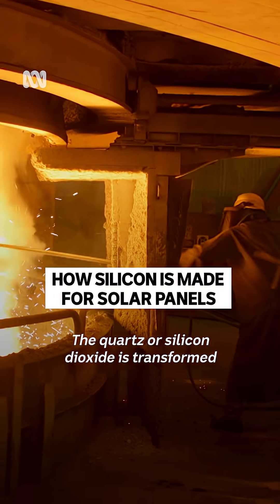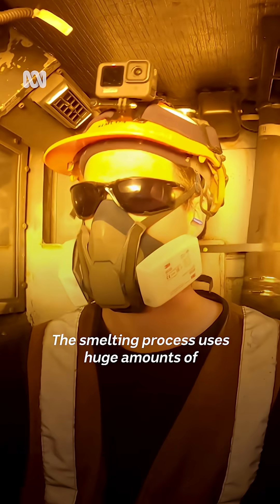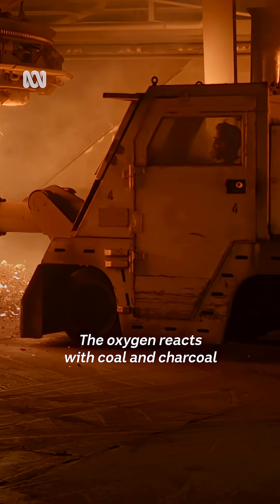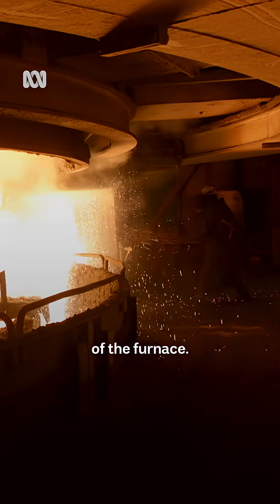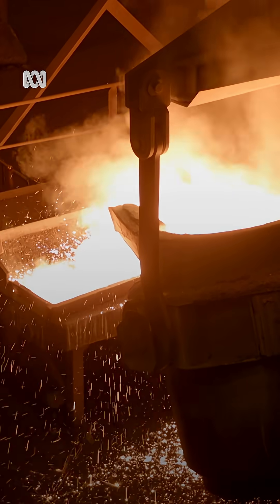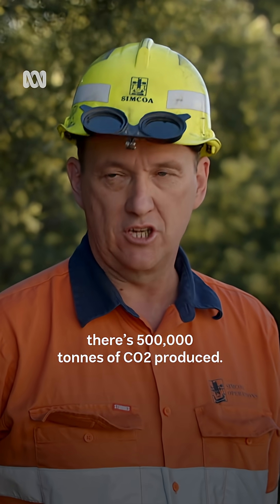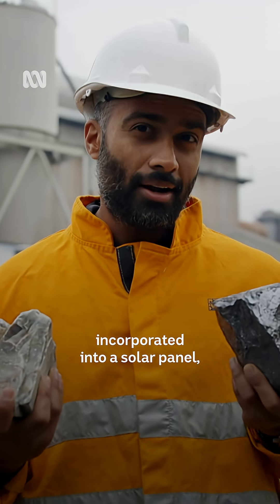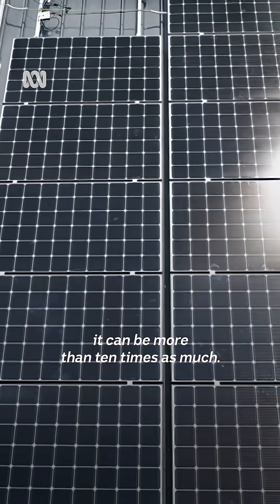"It's like working in a volcano"